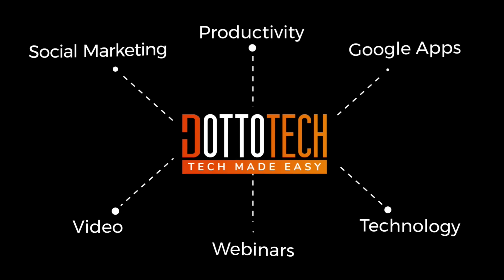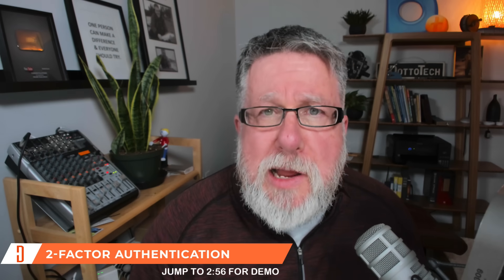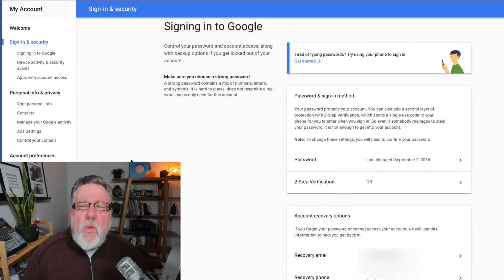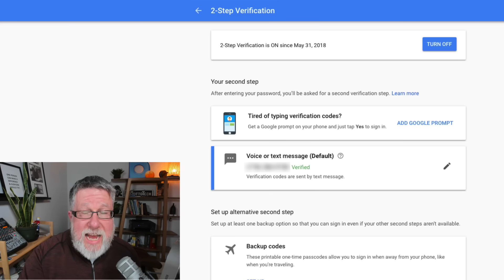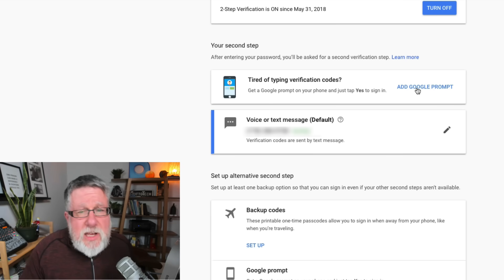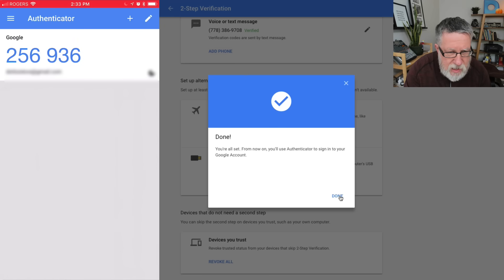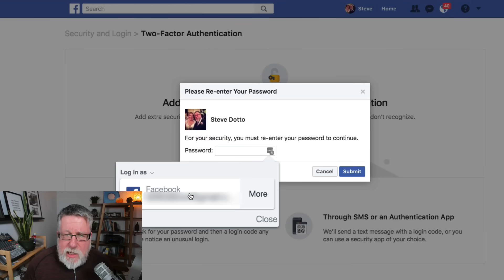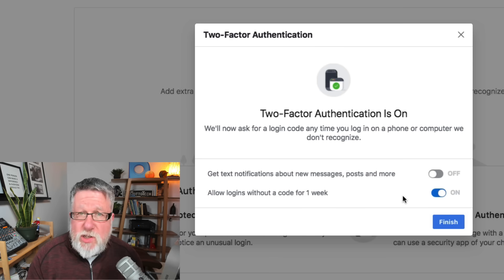2-Factor Authentication Tutorial (2FA) Protect Yourself Online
Improve your online security and protect your privacy with two-factor authentication, or 2FA, or 2 step authentications.. Easy to set up, this process can help you protect your Google, Facebook, and other accounts.

In this video:

- 2:57 Set up 2-step authentication in Google
- 8:32 Set up 2-step authentication in Facebook